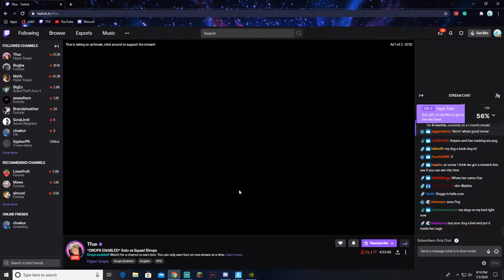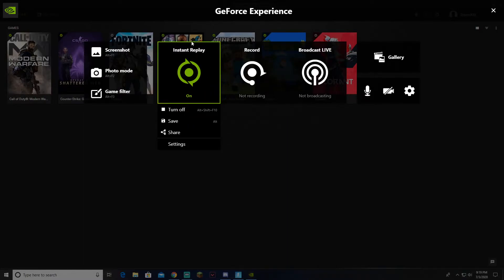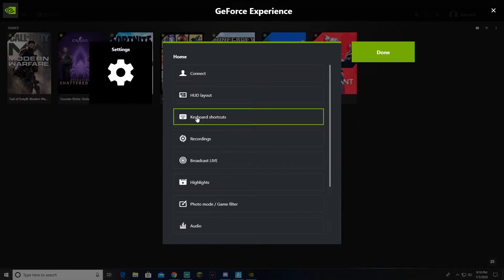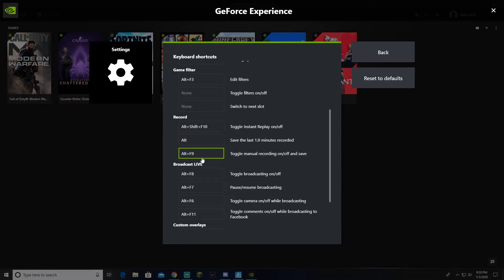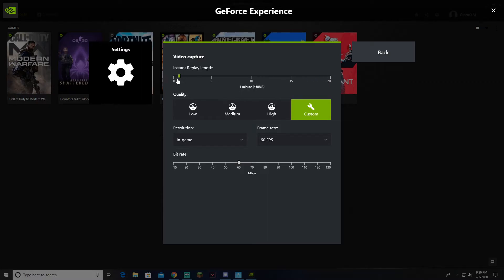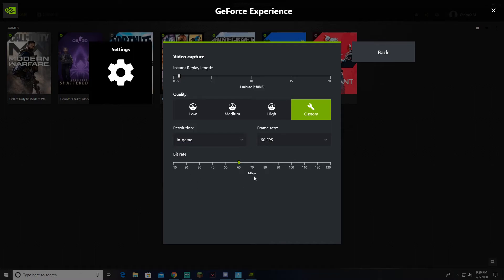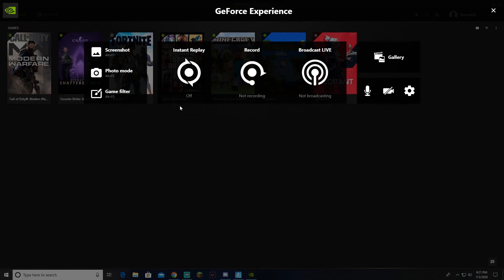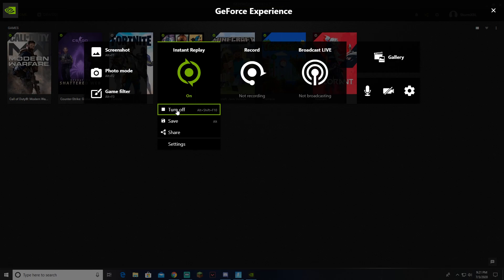How to clip using GeForce Experience!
In this video I show you how to clip